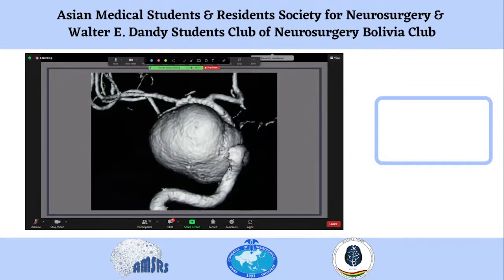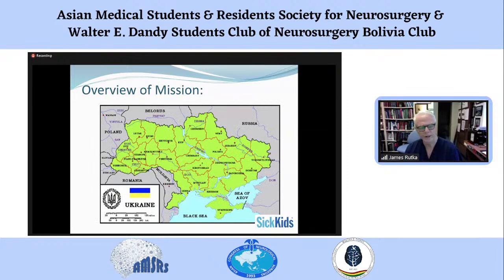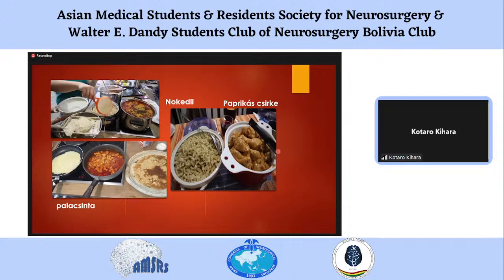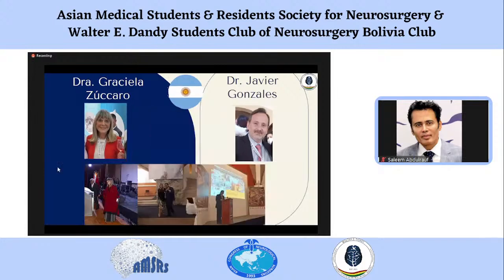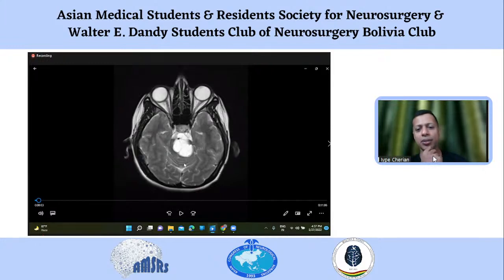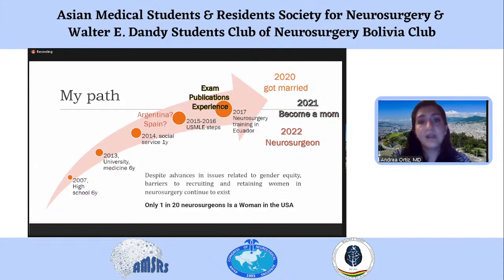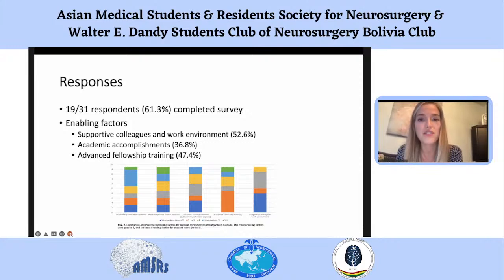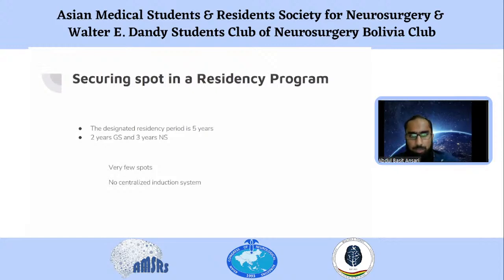ASMRS & DANDY BOLIVIA CLUB